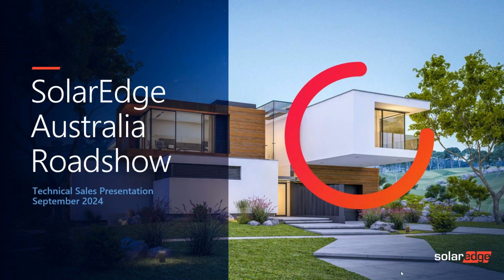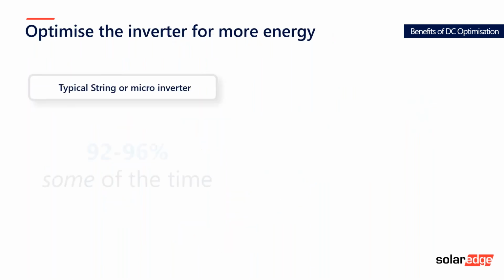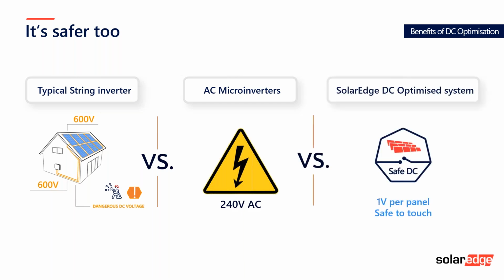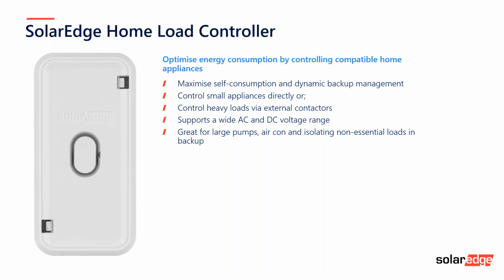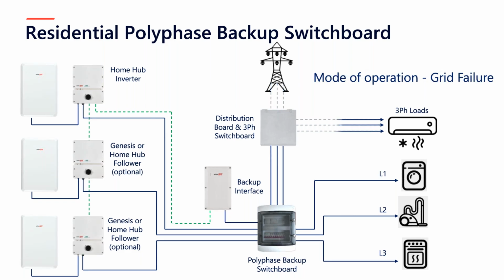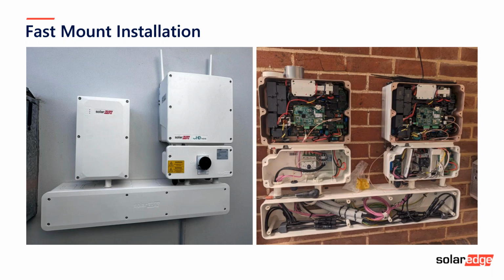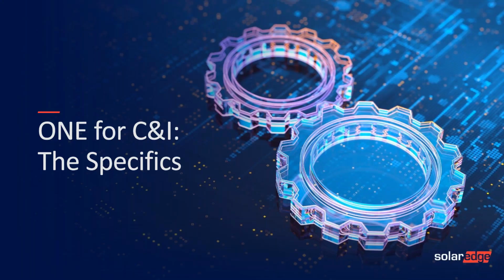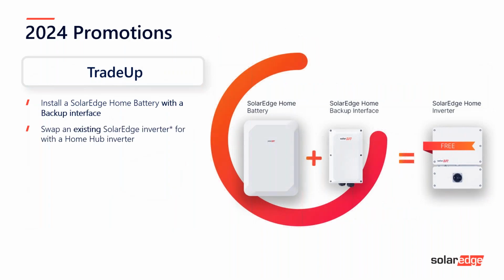2024 SolarEdge Roadshow Webinar: Latest Innovations and Opportunities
In this video, discover new SolarEdge products, including our three-phase storage solutions, and improvements made to existing products.

Also, learn about our new yield advantage data and see our latest software including SolarEdge Go and SolarEdge One for C&I